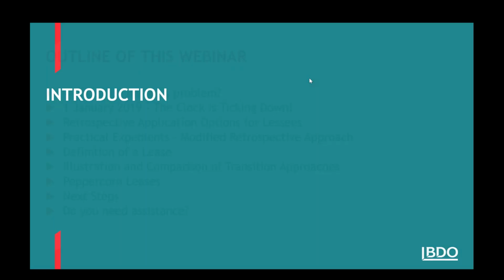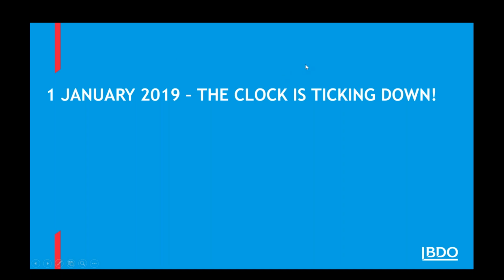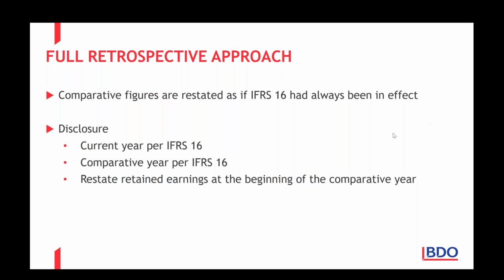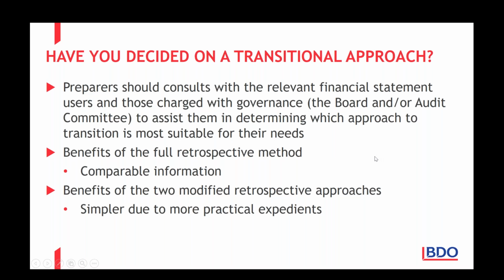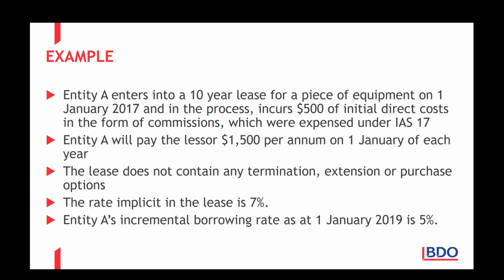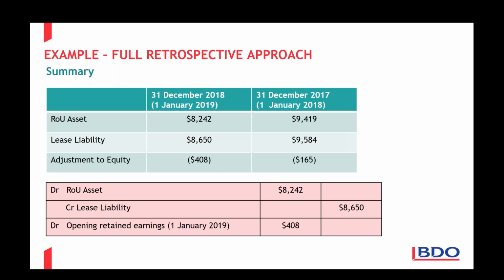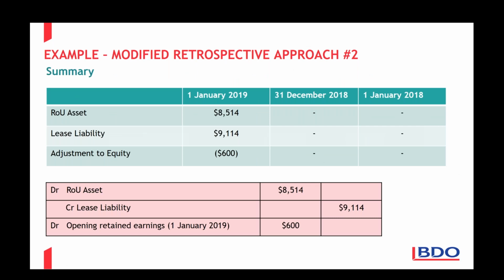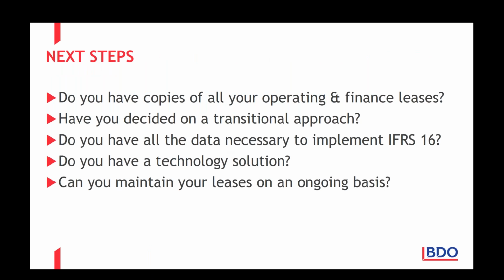Transition to IFRS 16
Aletta Boshoff presents webinar Transition to IFRS 16.